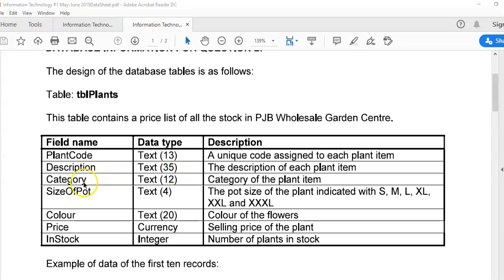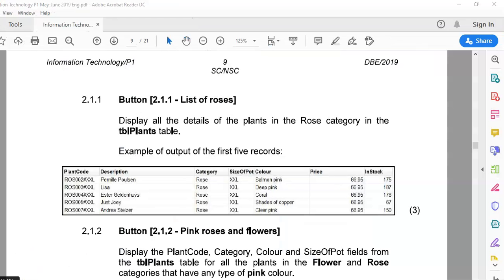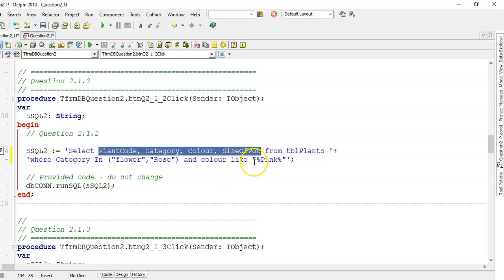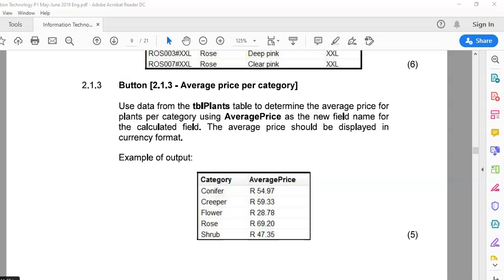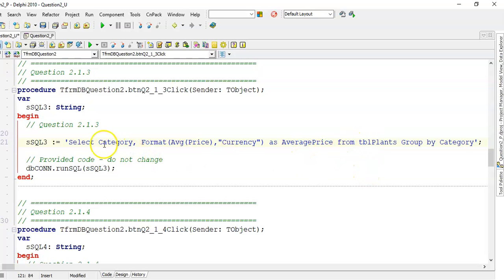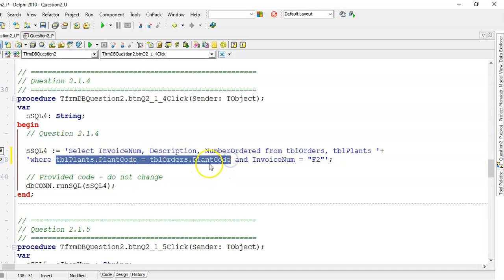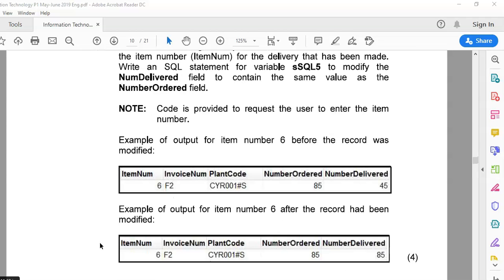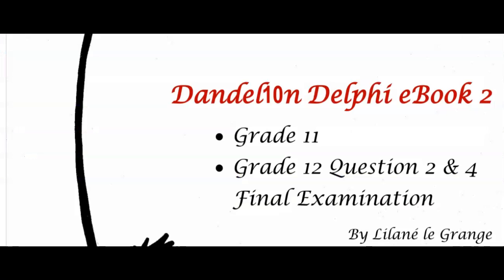Supplementary 2019 Question 2.1 - SQL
SQL question in the Supplementary 2019 Question 2.1 explained.